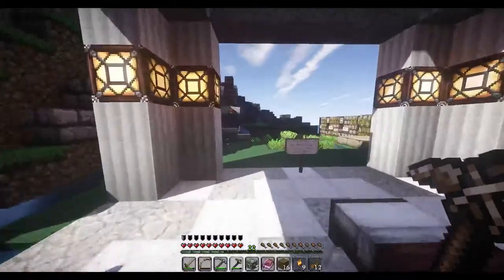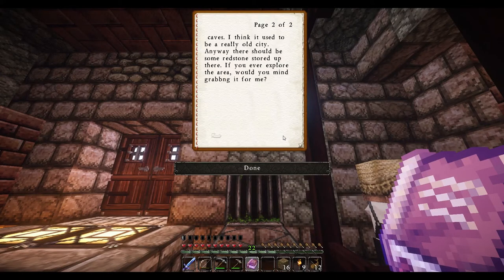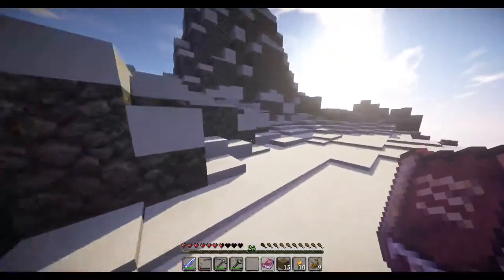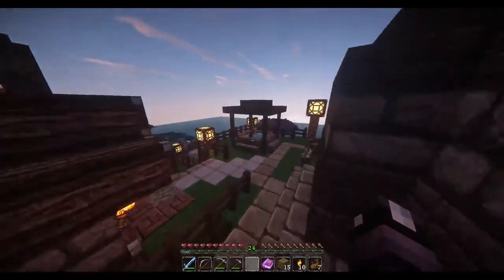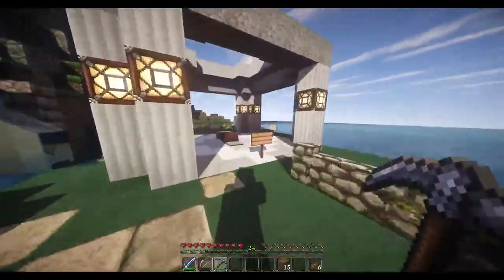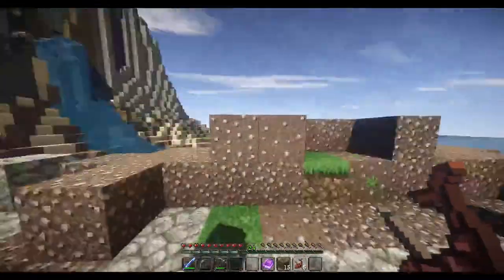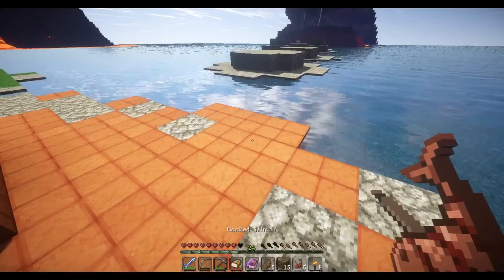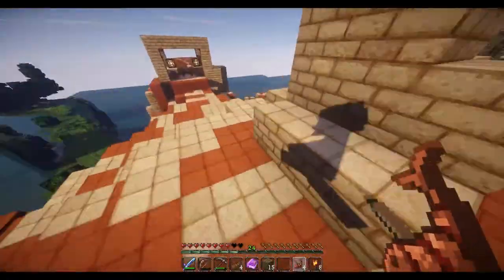The Blacksmith! | The Journey of Wink [7]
Hey there!

Welcome to The Journey of Wink, an RPG adventure map!
“You wake up in the middle of the night on a deserted island with no memory of who or where you are, or how you got there. A strange note is left behind for you to find upon your awaking. Prepare to journey through these strange lands as you find journals of what happened to bring you to this strange place. Become a mighty hero along the way as you defeat many trials and help the people of this world.”